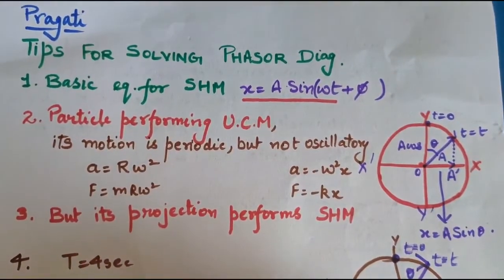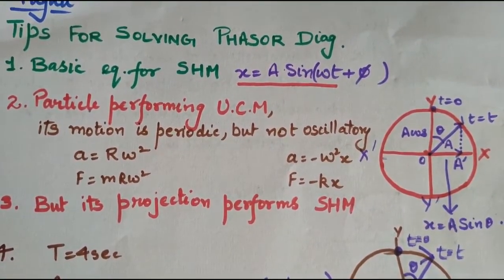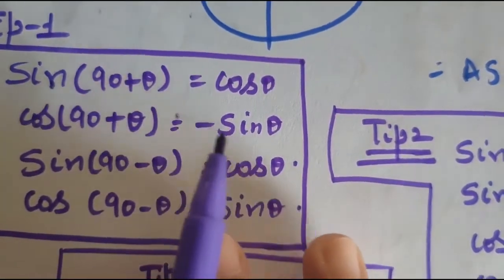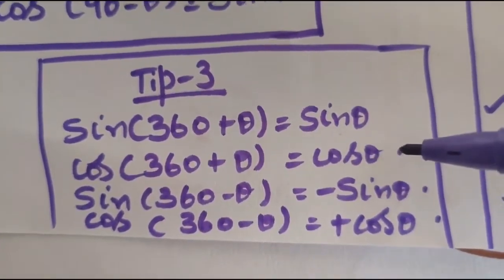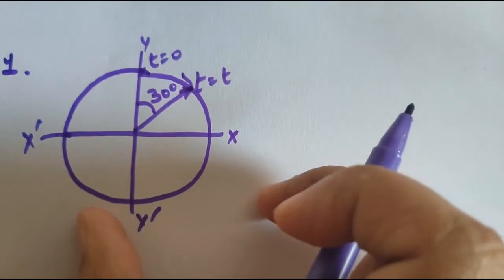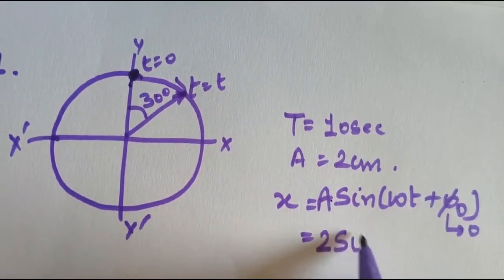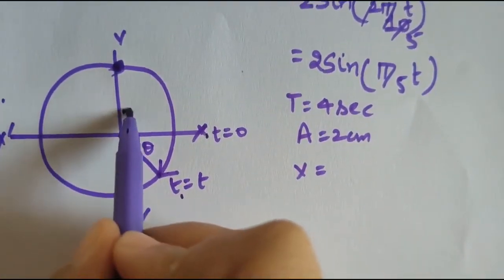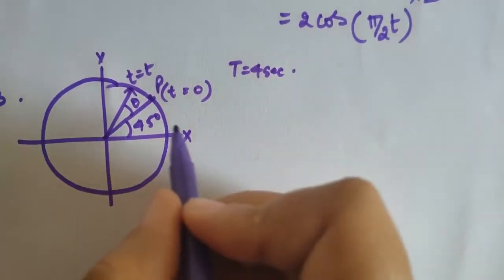Class 11 physics Easy Tips to Solve phasor diagrams oscillation